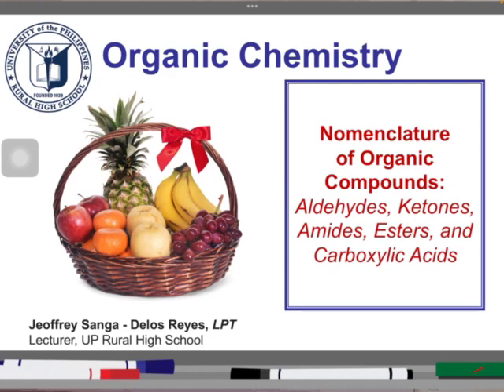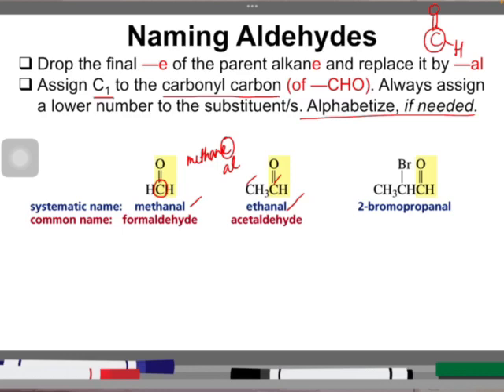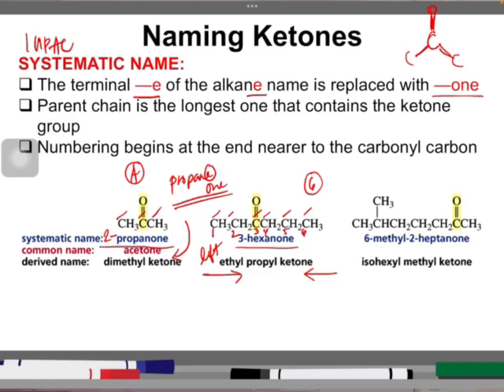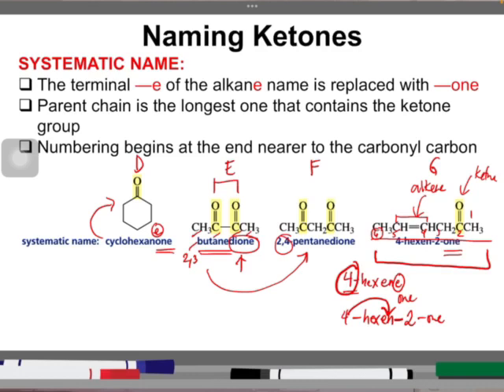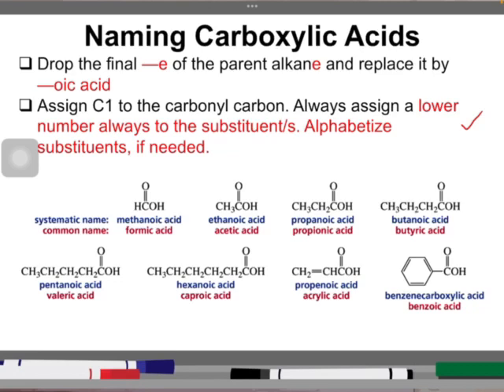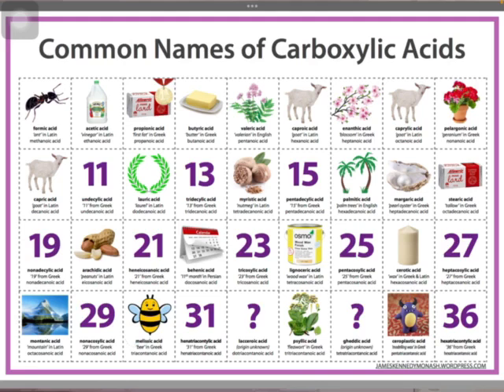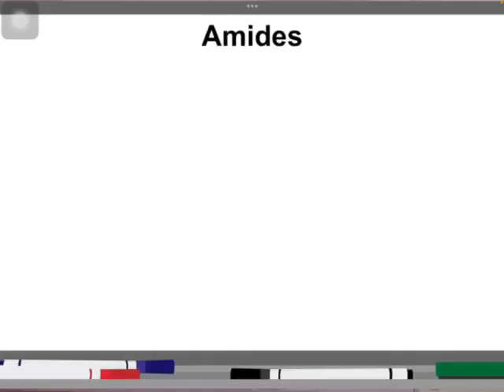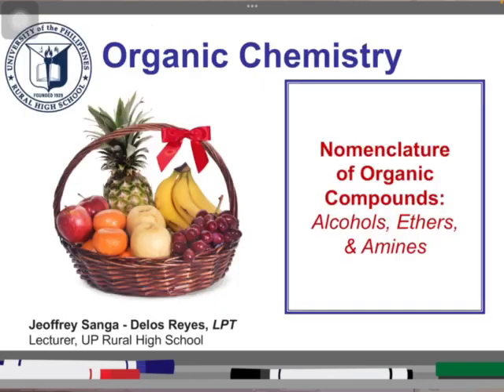Nomenclature of Organic Compounds: Aldehydes, Ketones, Amides, Carboxylic Acids, and Esters